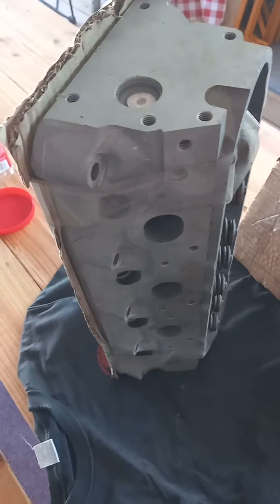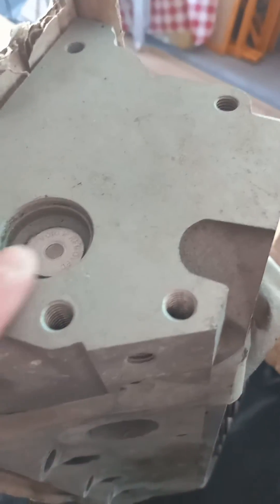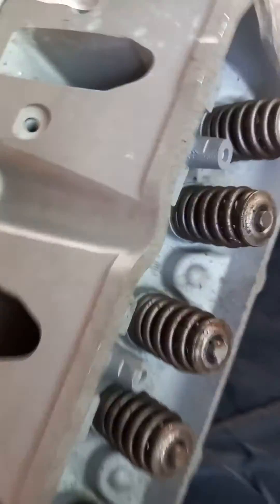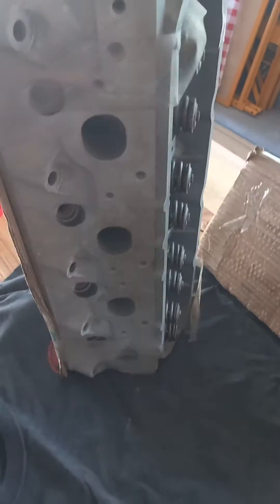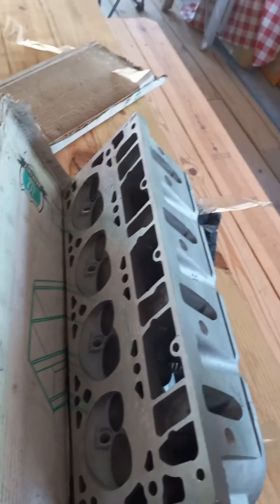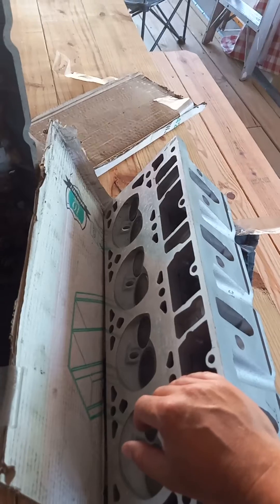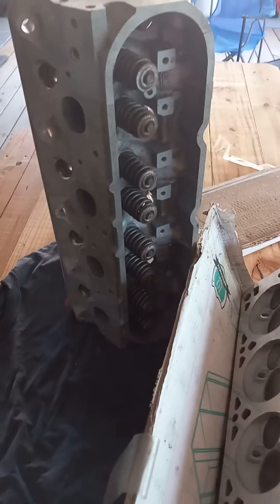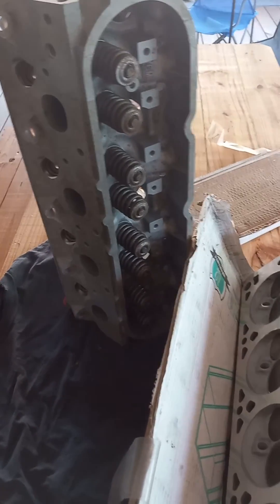Free set of 706 heads = 317 vs 706 swap/comparison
Got a free set of 706 heads from a friend. They look to be rebuilt, they're eBay specials. I am breaking them down to be checked for cracks, etc. If they are good castings, I will have them milled - then CNC ported by Katech.

These will end up on my father's LQ4/80E swapped 2000 GMC Sierra. I'll take it to the same dyno, and have it retuned by the same tuner for as much of an A to B test as possible.